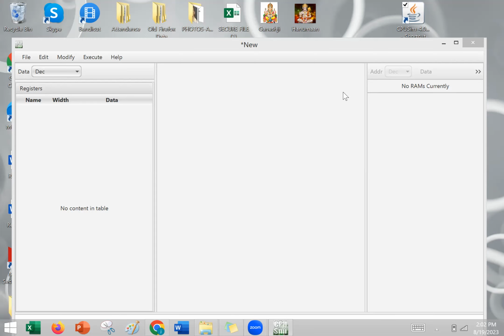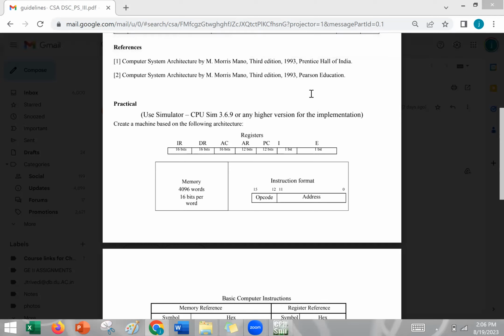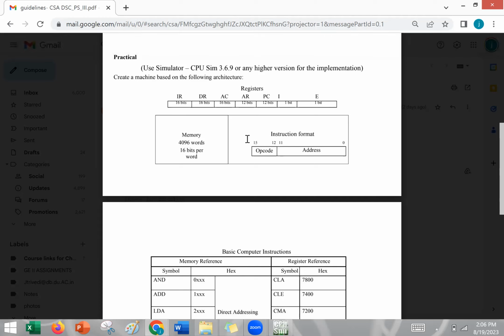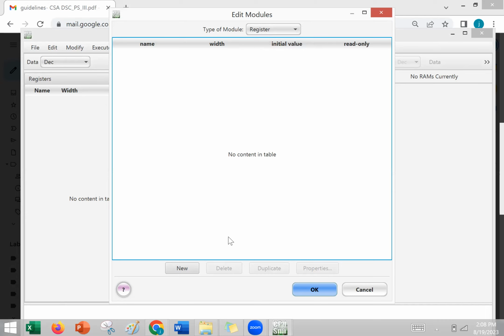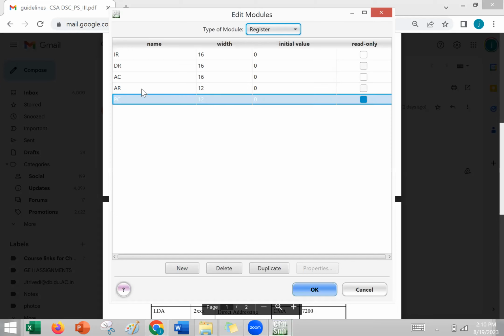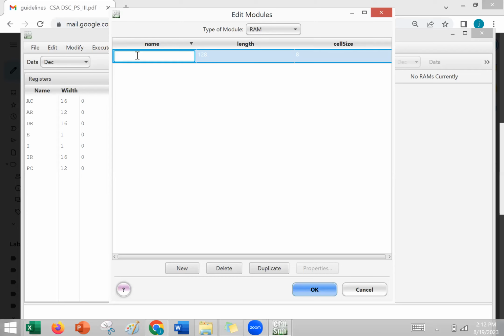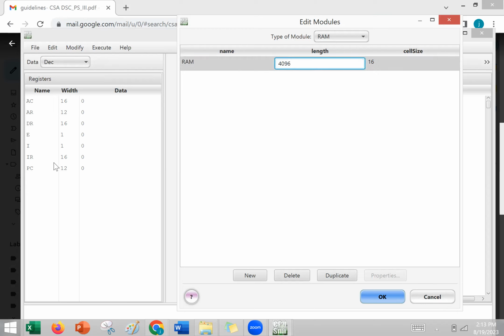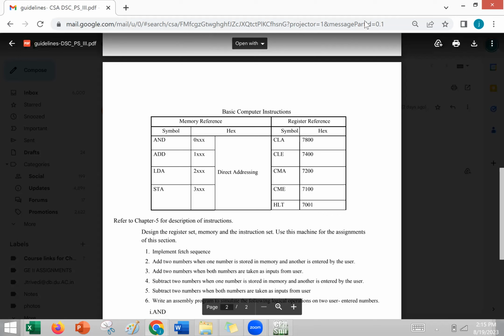Lab video 2 creating hardware